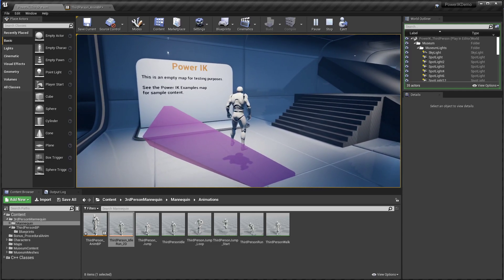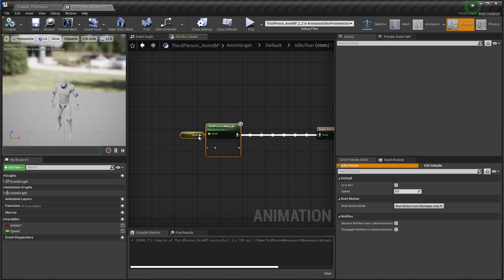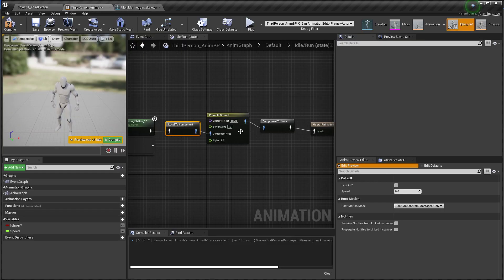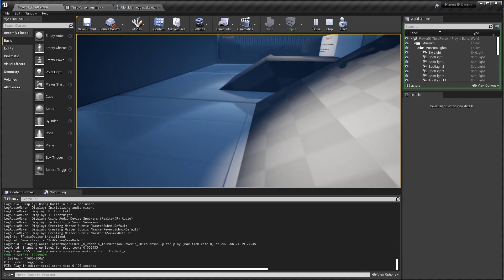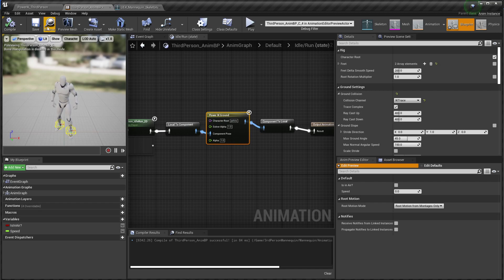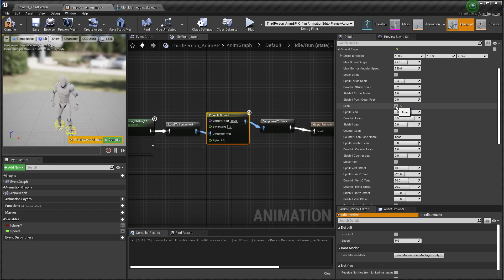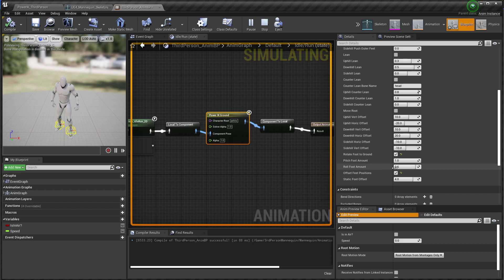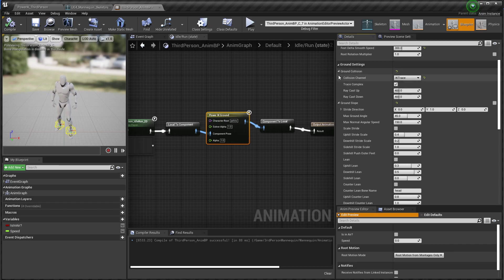Power IK: Ground Node Tutorial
Learn how to use the Power IK Ground Node to quickly and easily conform your characters to uneven terrain in Unreal Engine.

Have questions?